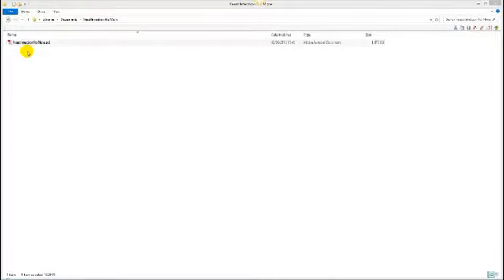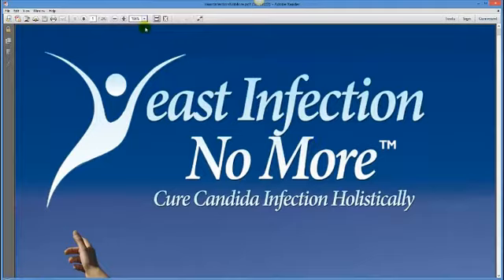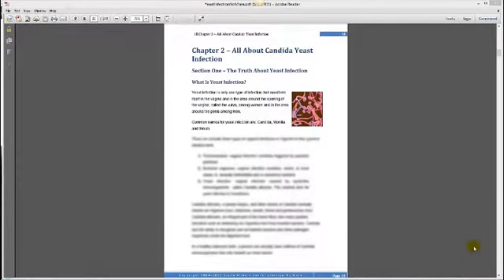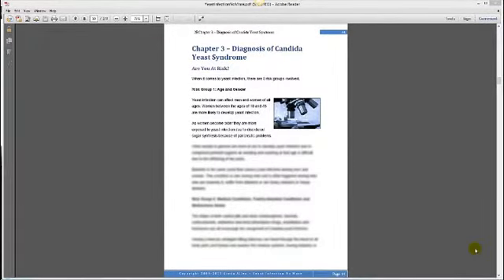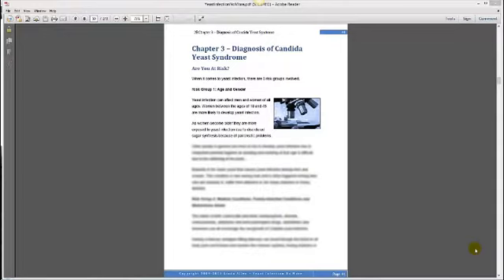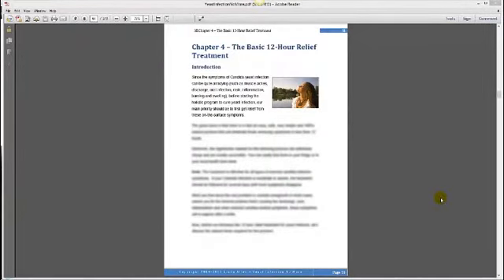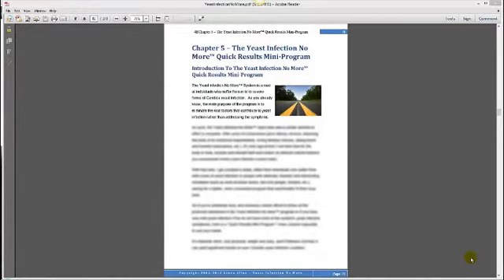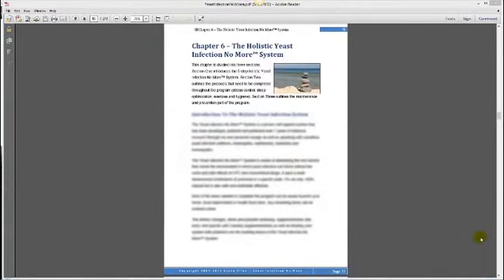Yeast Infection No More PDF Book FREE Download Linda Allen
Click to Download Yeast Infection No More System
Yeast infections are a problem that many women around the world suffer from on a daily basis. The program had helped many yeast infection sufferers to cure their yeast infection permanently. If you devote yourself to ridding yourself of Candida albicans by following the steps and using the 100% natural supplement recommended, you will find your quality of life vastly improved. This all-in-one program saves you and anybody else from spending thousands of dollars with synthetic drugs and painful treatment for the cure of candida yeast infections. This program believes in nature, so all the methods provided are purely organic and 100 % natural so it is extremely safe and effective. There will be no side effects to worry about in the future. “A Unique Step-by-Step Holistic Yeast Infection System Guaranteed to Eliminate Your Yeast Infection from the Inside Out, Giving You Permanent Candida Freedom.” It is a clinically proven system that can treat your yeast infection and does not let it reoccur. Yeast Infection No More can eliminate the Candida causing your discomfort, and relieve all of the symptoms of the infection within just two weeks. By using this program, you will be able to overcome many ailments such as respiratory infection, backache, migraines, constipation, and obesity and eliminate the root causes which leads to yeast infection for long-term success. Linda herself was a chronic yeast infection sufferer for 12 years. However, after years of experimentation and research, she claims to have finally cracked the code to curing yeast infections PERMANENTLY. Linda Allen’s powerful anti-yeast secret weapon that is very effective and guaranteed to work for everyone. Linda Allen’s e-book guides sufferers through a natural treatment program to eliminate yeast infections permanently, so this e-book is well worth the time. “Yeast Infection No More” is being called the top pick for curing these infections. Basically, the program’s approach to the treatment is based on the fact that if you allow the body to conduct its internal cleansing process or removing toxins along with restoring the natural balances with right nutrition, it results in the body healing itself.